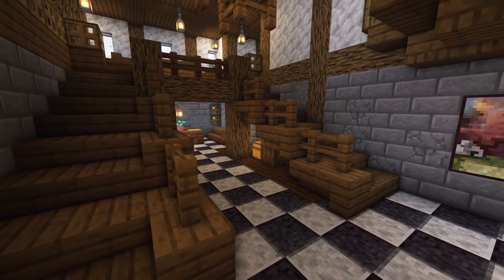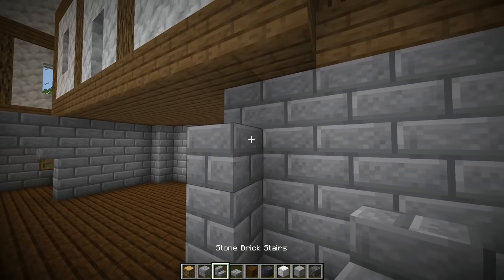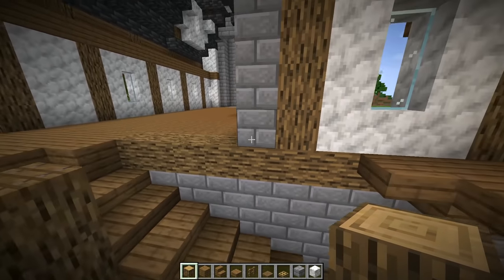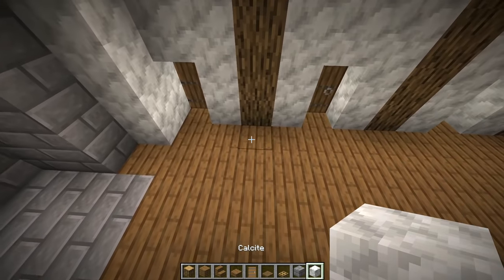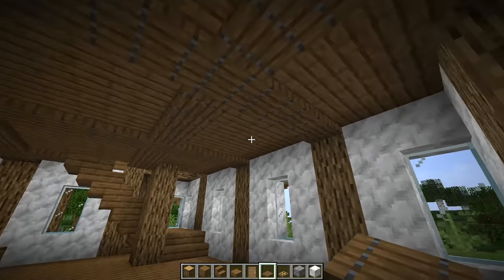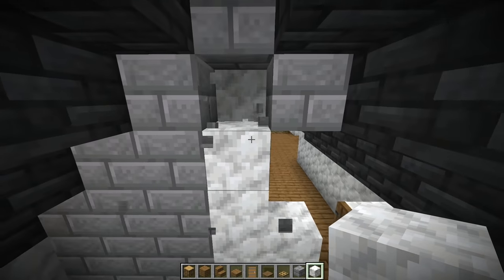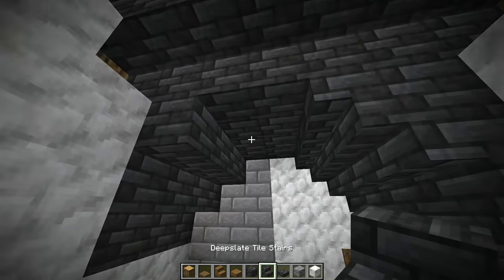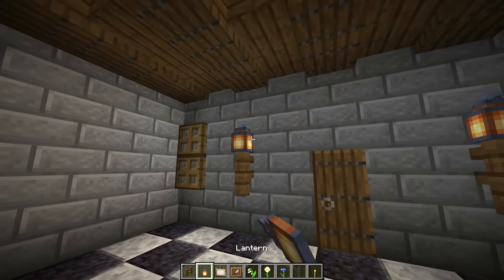Minecraft Medieval Mansion Interior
In this Minecraft tutorial, I'll show you how to build the interior for the giant Medieval Mansion we built in the last video!

Materials List...

I don’t have an exact materials list because there are sooo many random blocks and items that I used for decorating, but you will need a TON of spruce wood for various purposes; polished diorite, polished blackstone, polished deepslate and dark oak planks for the floor; some calcite and oak logs for the walls; and deepslate tiles for the roof. Some other blocks/items you will need include: flower pots, item frames, and things to go in them, bookshelves, candles, carpet/wool, beds, paintings, lanterns, torches, glowstone, crafting stations (crafting table, smithing table, anvil, etc.), chests, barrels, oak and azalea leaves, campfires, and more (let me know if I missed anything important and I’ll add it here)

1. Chris (Intro)
2. Sweden
3. Aria Math
4. Subwoofer Lullaby
5. Minecraft
6. Moog City
7. Clark
8. Haunt Muskie
9. Taswell
10. Biome Fest
11. Alpha
12. Dreiton

0:00 - Intro
0:30 - Walls and Floors
27:56 - Decorations
57:15 - Outro